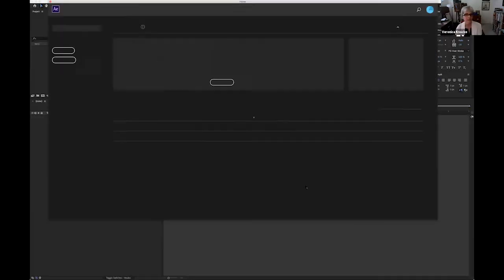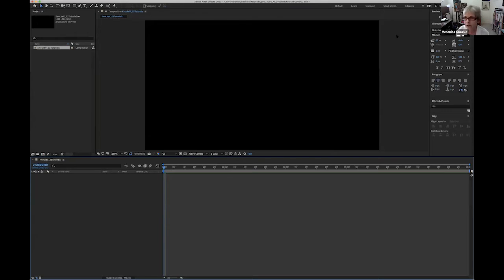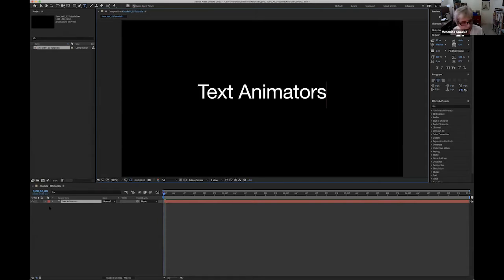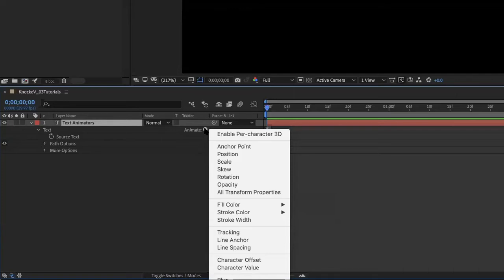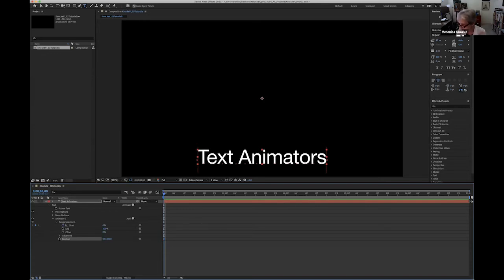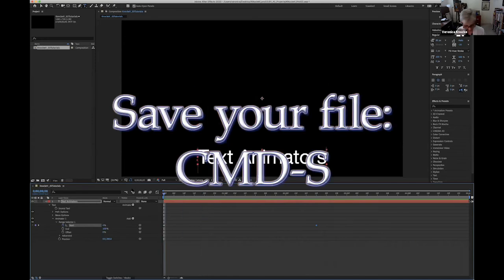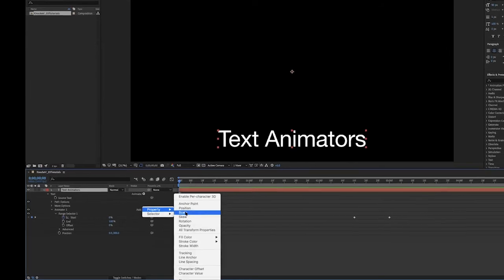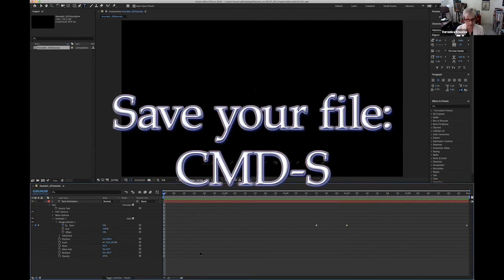ZoomText Animators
Lecture tutorial